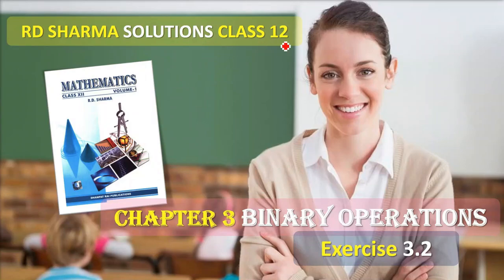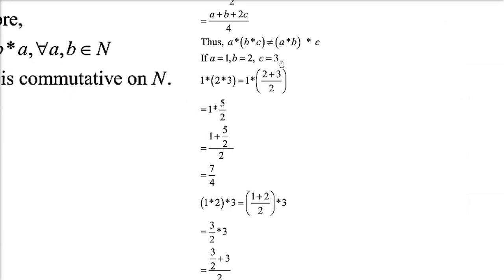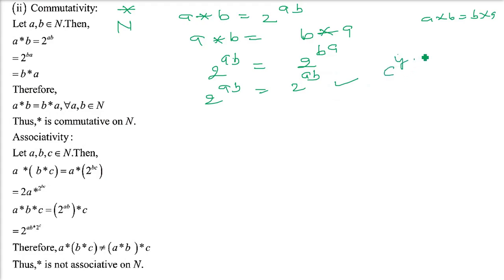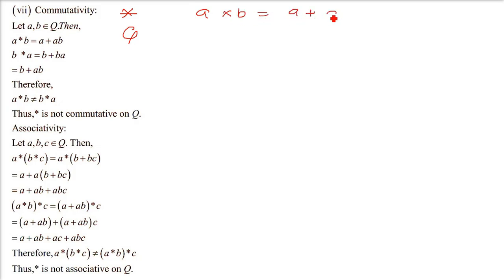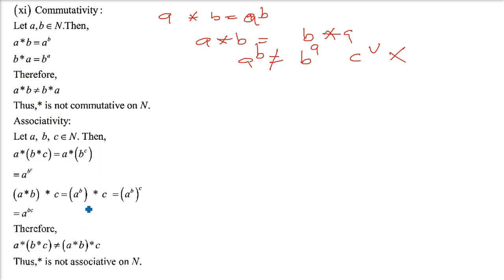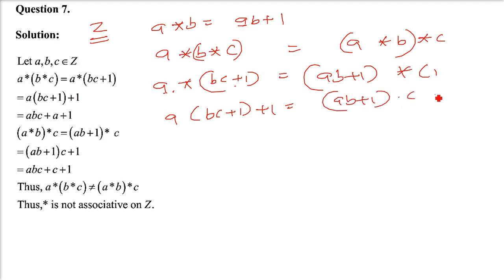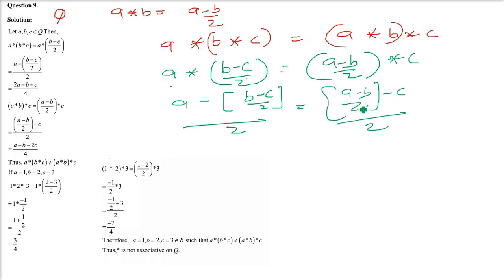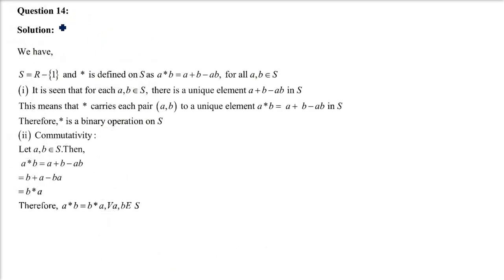RD SHARMA SOLUTIONS CLASS 12 CHAPTER 3 Binary Operations Ex 3.2 Complete FULL